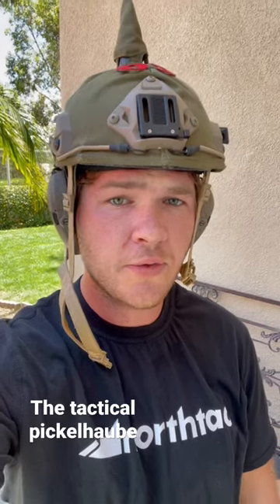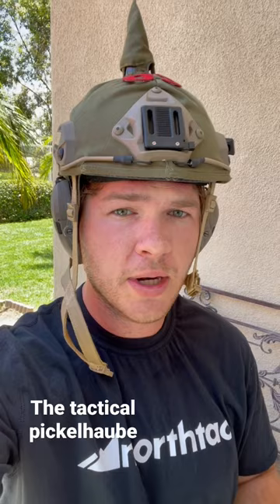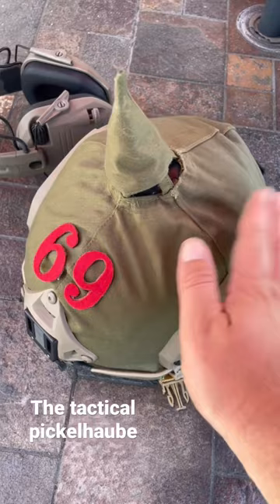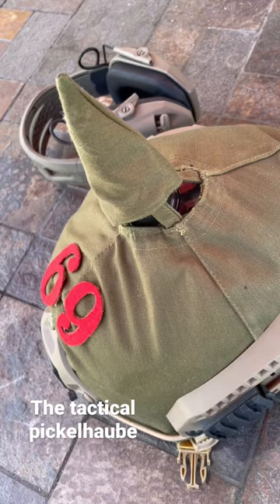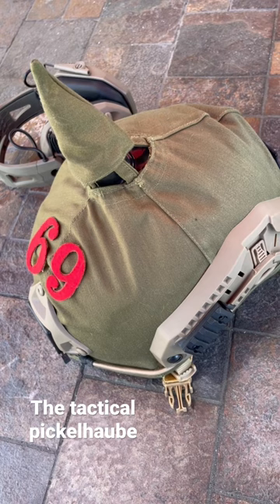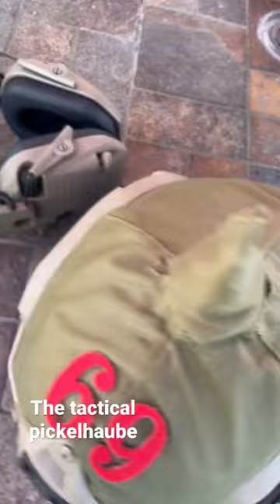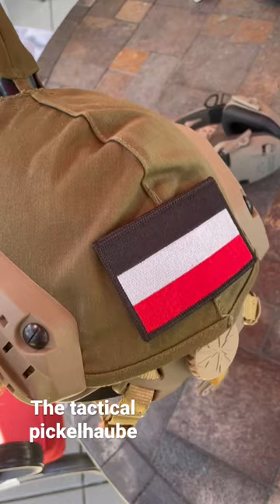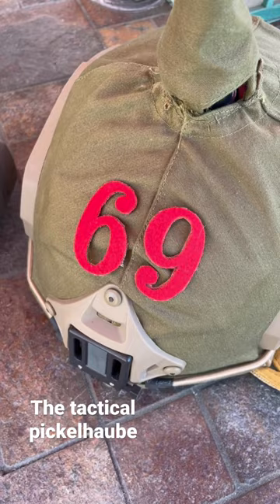The tactical pickelhaube